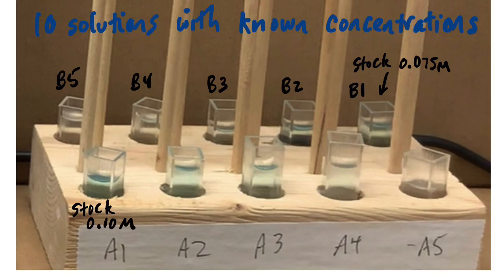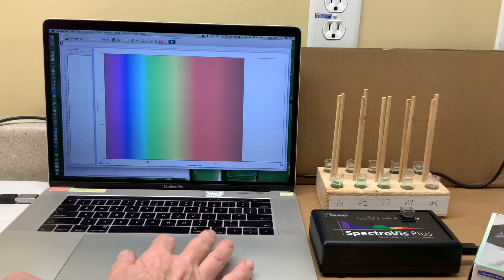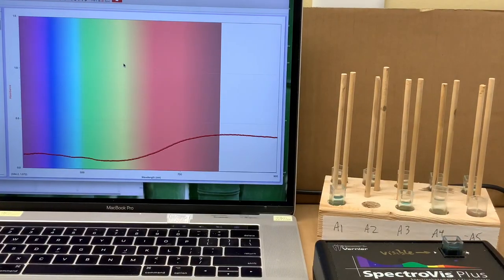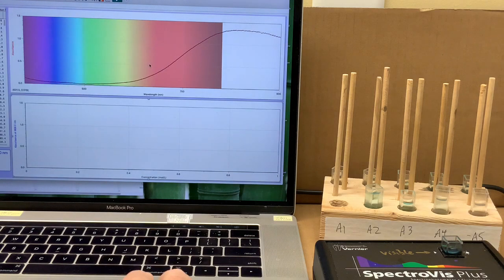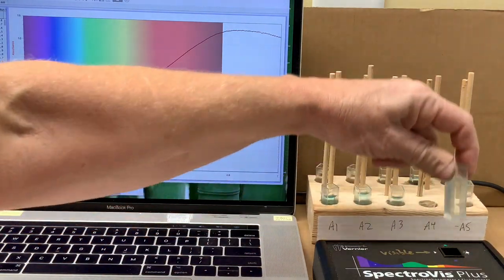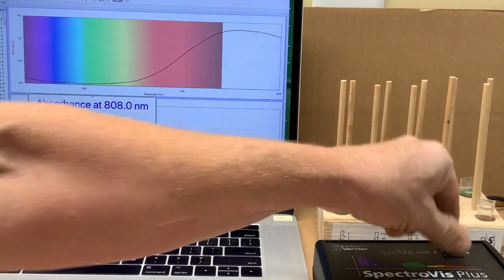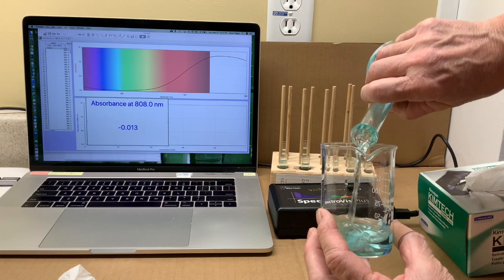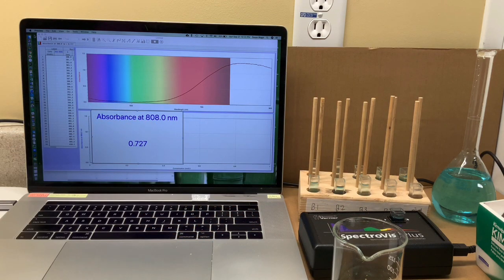LadH1BeersLaw4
Measuring absorbances of known solutions to construct a standard curve
This video is embedded in this set of Google Slides that is set up to be used with Pear Deck